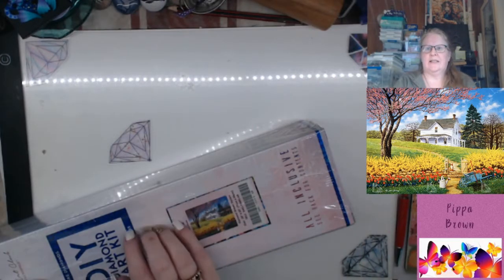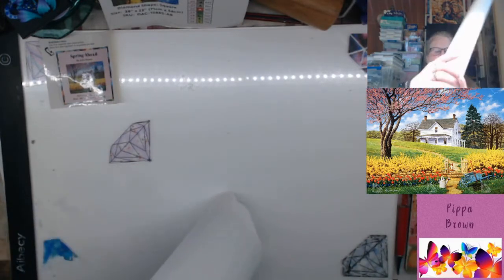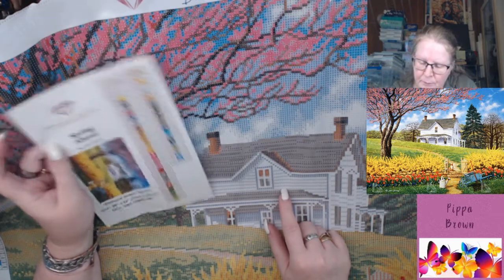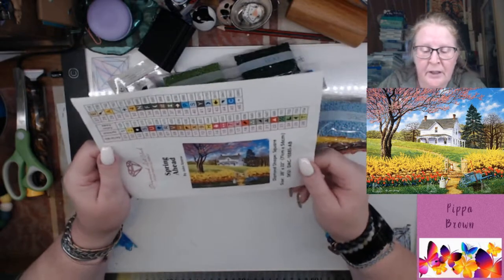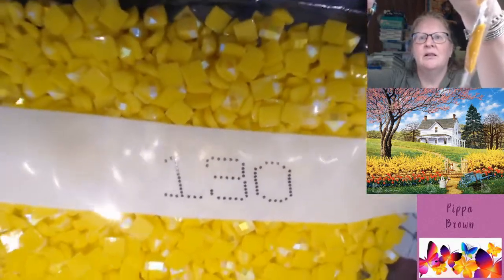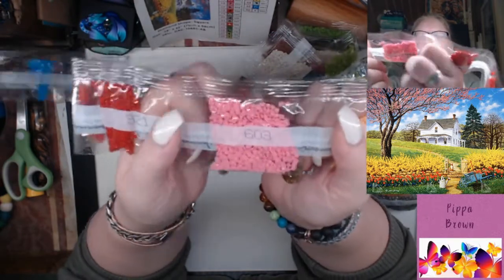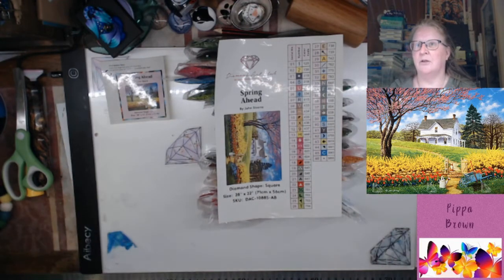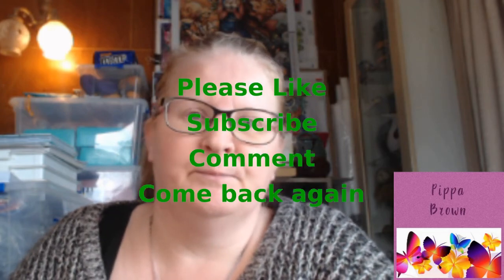Unboxing DAC featuring John Sloane's Spring Ahead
If you would like to use my affliliate code for Diamond Art Club